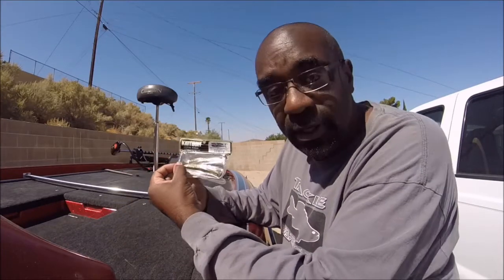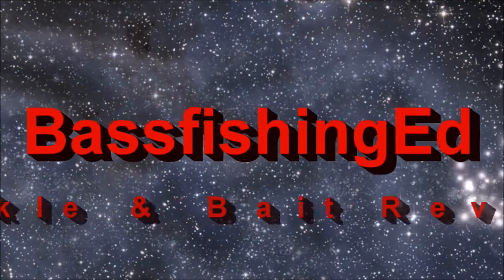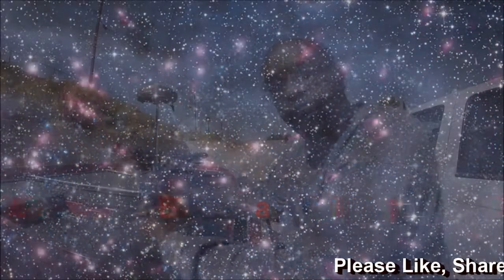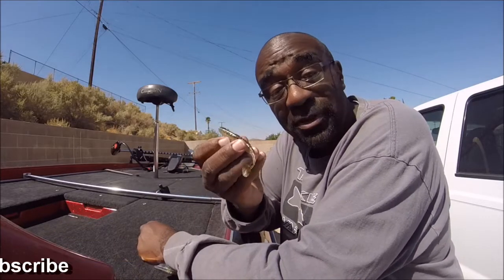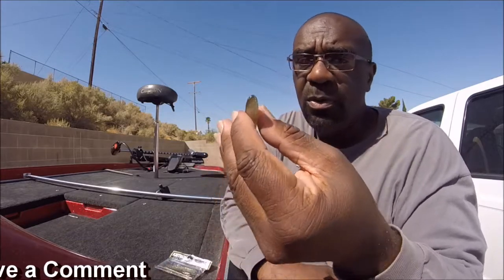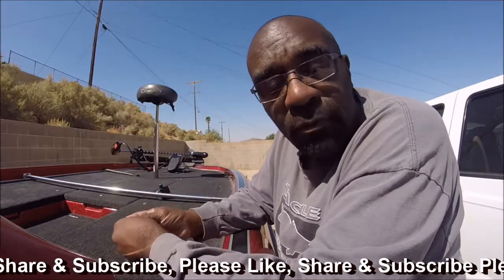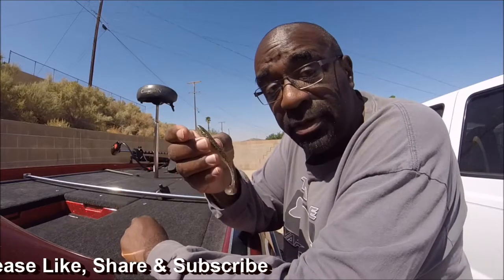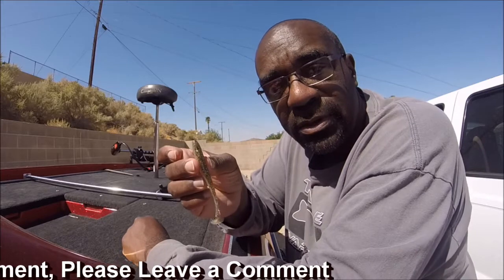Keitech Easy Shiner Tips Tricks and Techniques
BassfishingEd Increase Your Catch Bass Fishing - Improve Your Bass Fishing -Keitech Easy Shiner. How to Fish & How to Catch More Bass with Keitech Easy Shiner. Try fishing the Easy Shiner on a Texas Rig with a small weight allow the bait to fall to the bottom and slowly swim it along. Try flipping the bait into the brush, bass will eat this bait when you slowly hop it up and down. You can also use this bait as a Chatterbait, Swim Jig, Spinnerbait, on an Underspin or Vibrating Jig as a trailer.

If you use this bait along with the techniques, and tips I gave you, they will help you learn how to catch more fish when you fish a small pond, farm ponds, swamps, lakes, marsh, highland reservoirs, rock quarries, oxbows, rivers, streams, deltas, levees, aqua ducts, dykes & tributaries. Fishing from Kayaks, fishing from tubes, fishing from shore, fishing from the bank, and fishing on a boat.